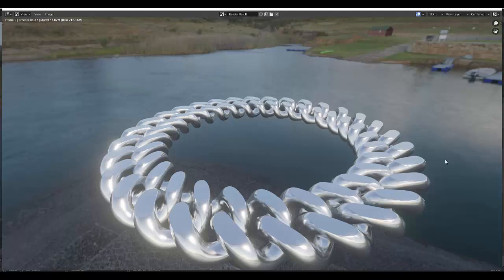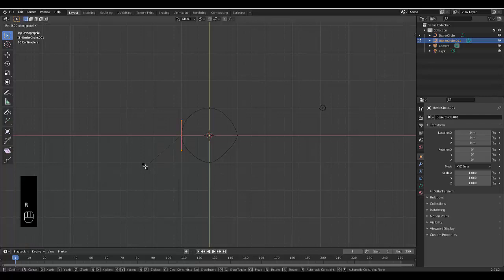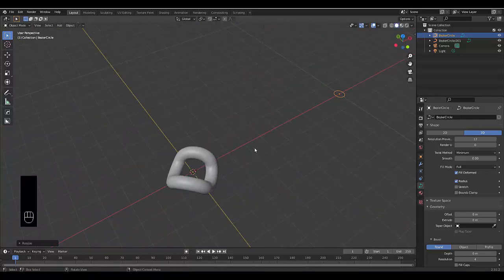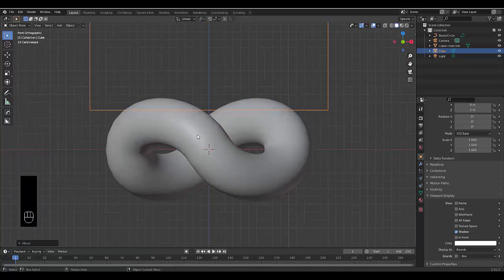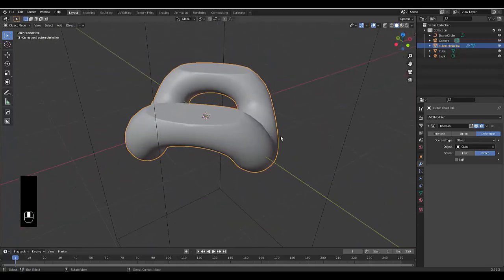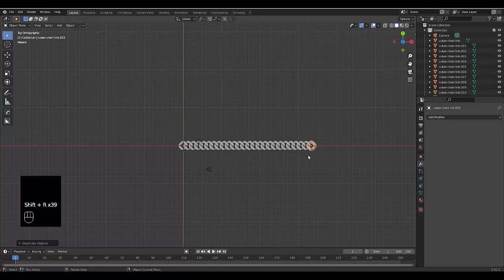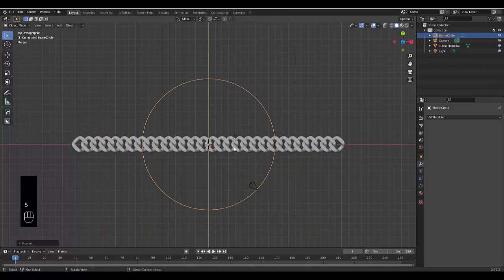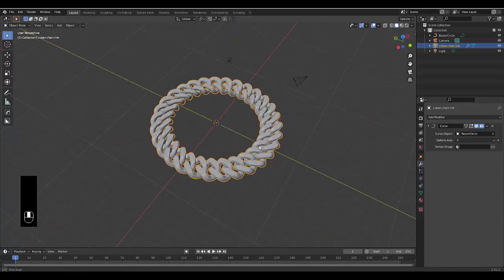How to make a Cuban chain in blender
If you like cuban chains and you want to know how to make a cuban chain fast in blender then this is the tutorial for you. We show you how to create a cuban chain fast in this tutorial.